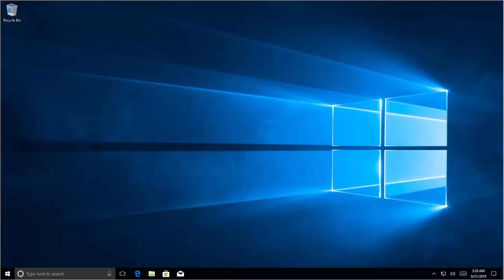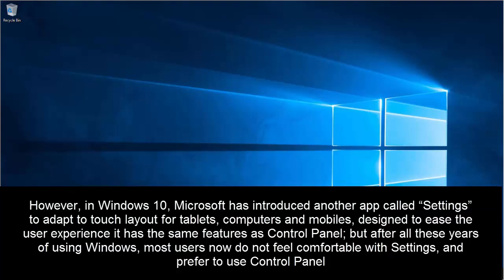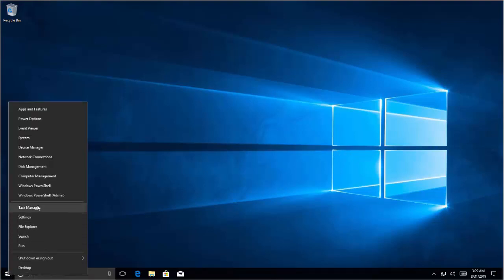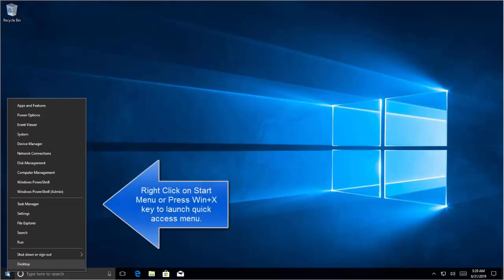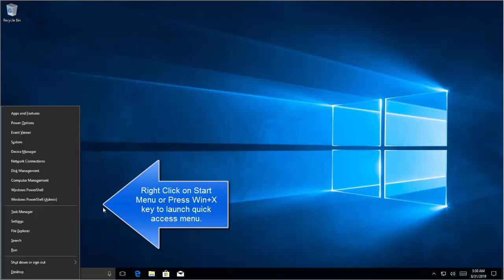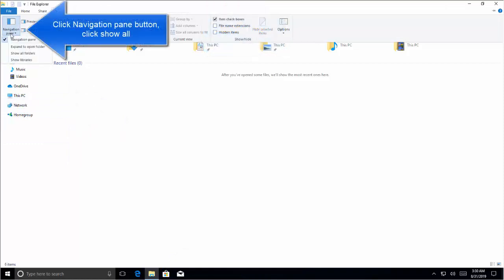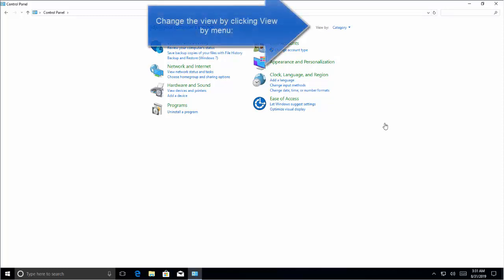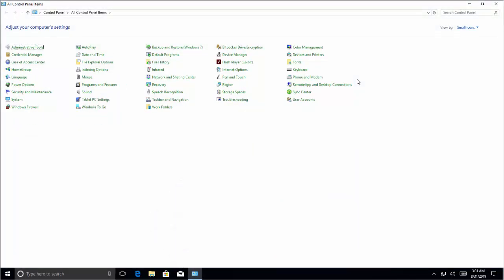Where is Control Panel in Windows 10